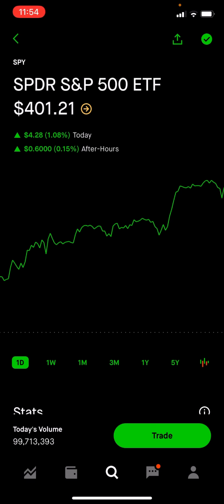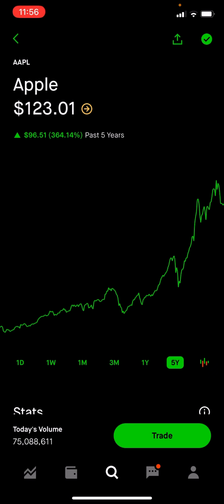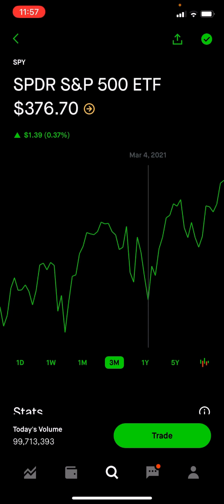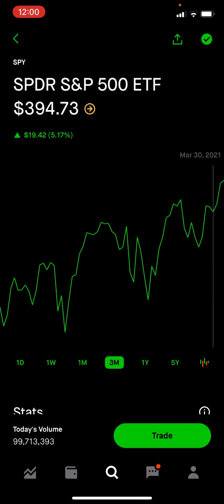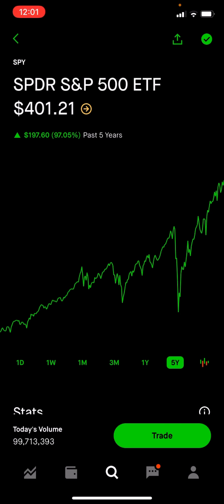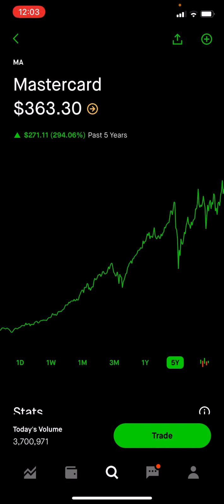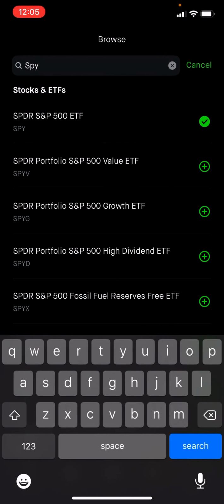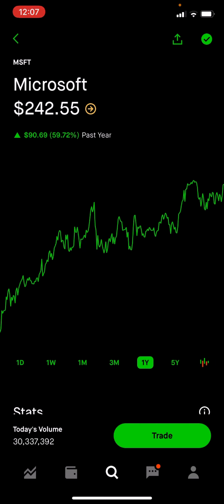How To Make Money On Robinhood For Beginners! (EASY WAY)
How To Make Money On Robinhood For Beginners (EASY WAY) 2021 | Tutorial For Beginners

Using the Robinhood App to Trade Stocks, I will attempt to grow $2,000 into over $100,000 ASAP! 💸

✅ Get FREE stocks on Robinhood!

✅ Get FREE Stocks On Webull!